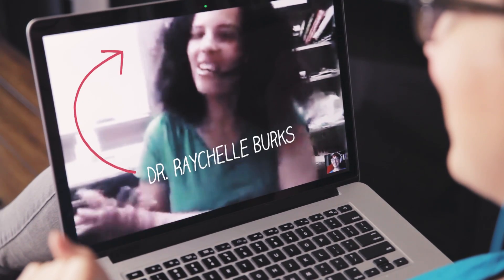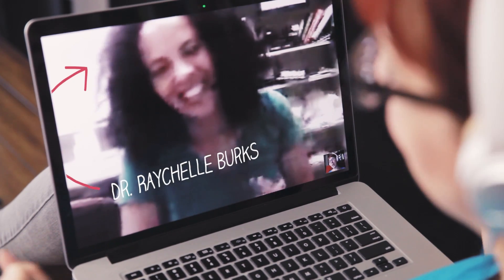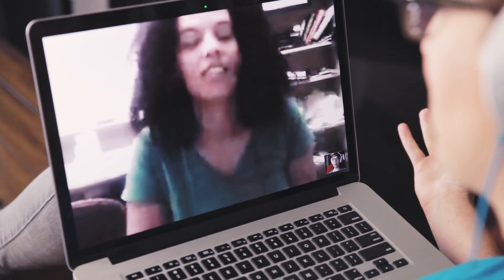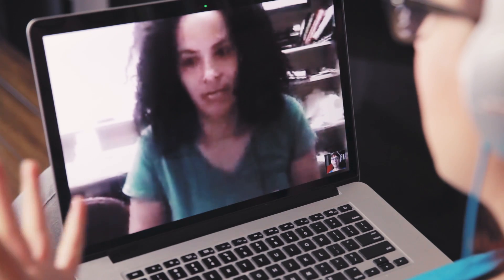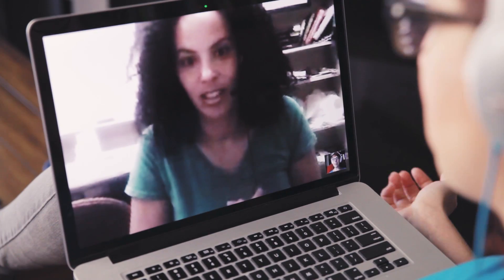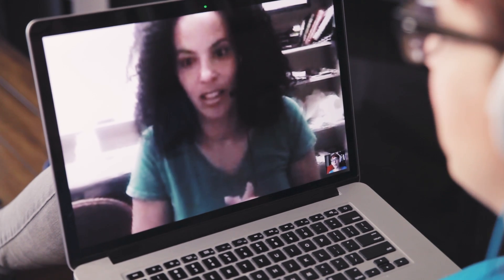Ask a Chemist: Is There Butane in My Weed Wax?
In LA? Come to Quiz-o-Tron on February 13th at the Steve Allen Theater!

Having finally received my medical marijuana card, I'm faced with an entire new industry of potential pseudoscience. First up: are marijuana waxes and oils dangerous due to the butane that is used to make them? I talk with my good friend Dr. Raychelle Burks, resident chemist at Skepchick.org!